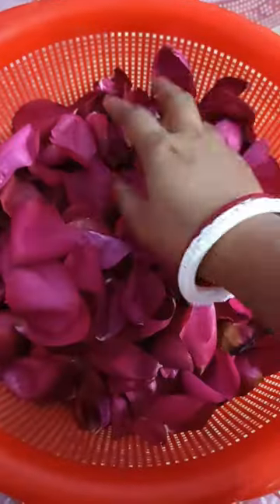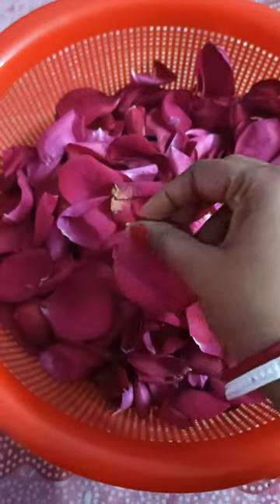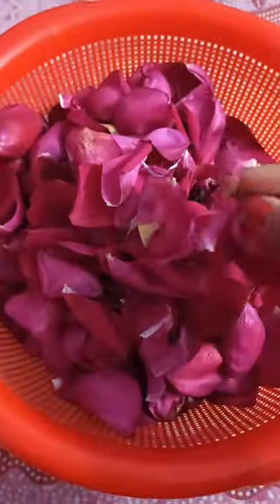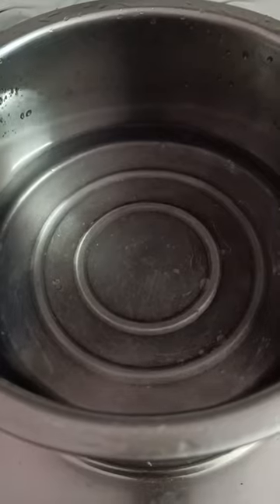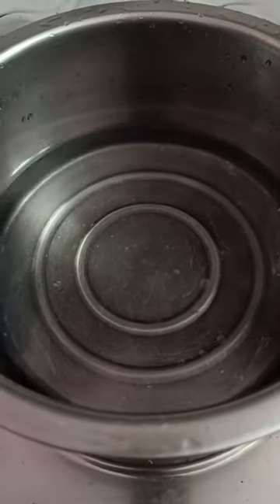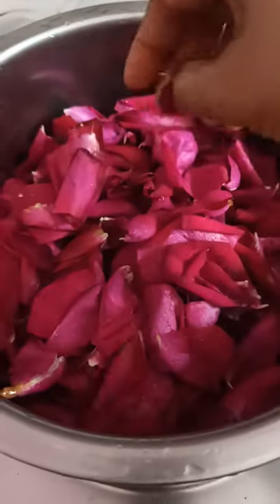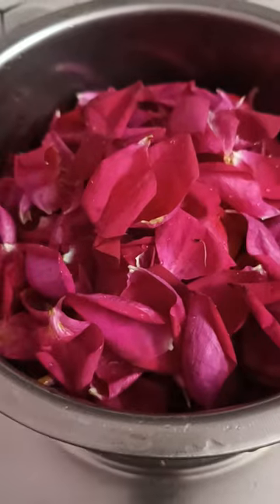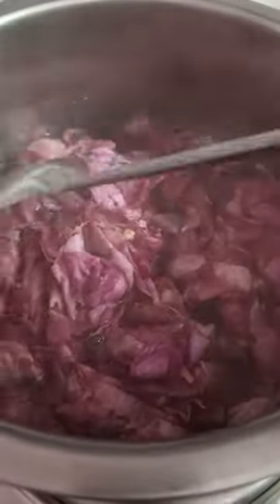Minivlog1I I Rose water